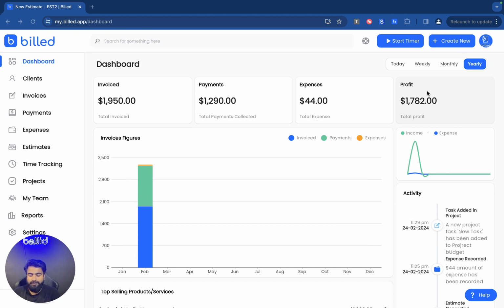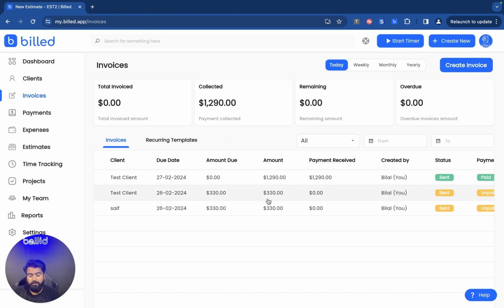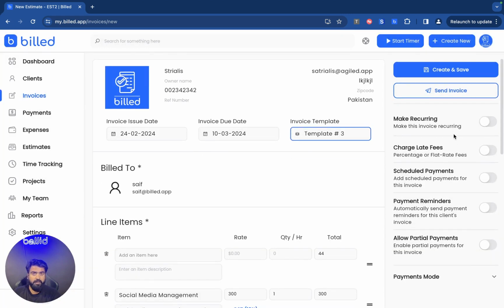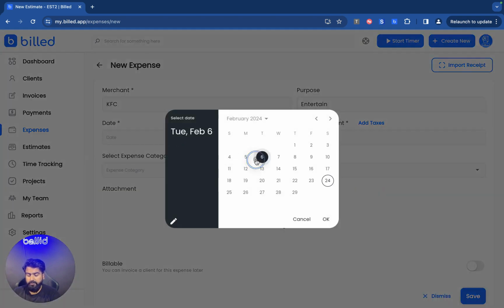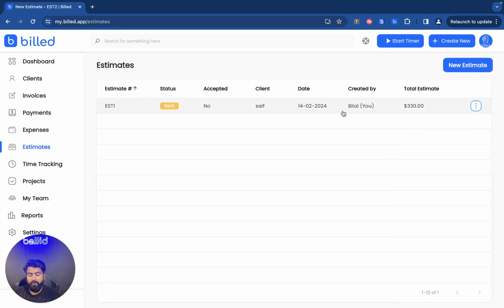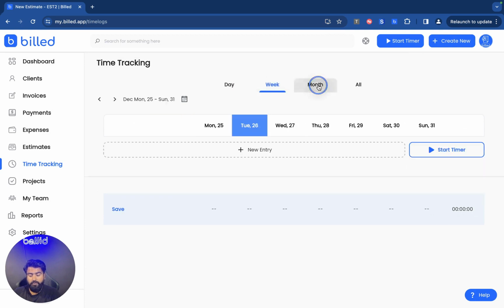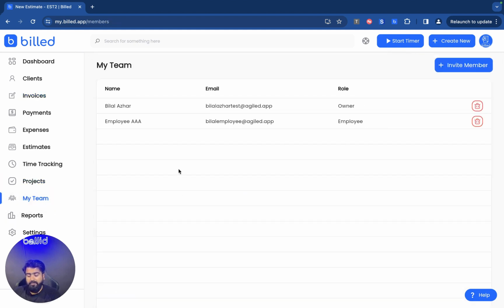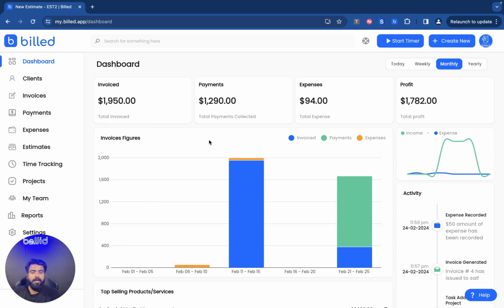Billed Review and Full Overview | Get Paid Fast with Online Invoicing | Lifetime Deal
🔥Are looking for a Billed lifetime deal or a review You're right on track now.

Billed lets you streamline financial processes like client invoicing, expense tracking, and project management to get paid faster.